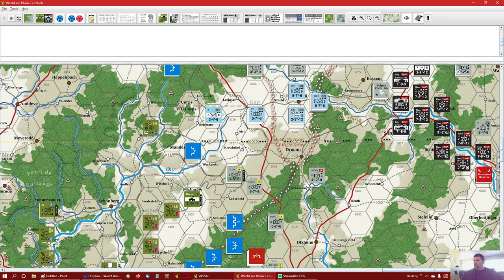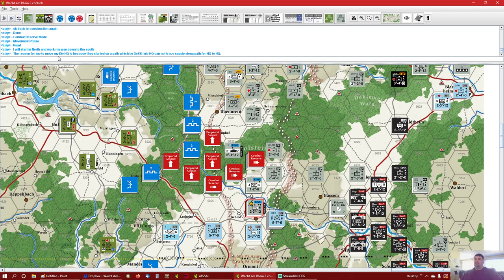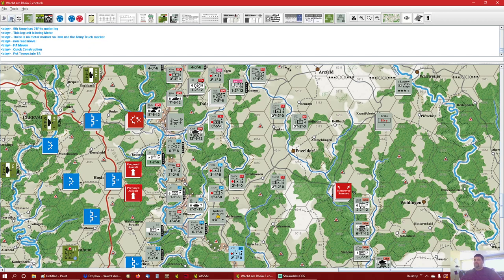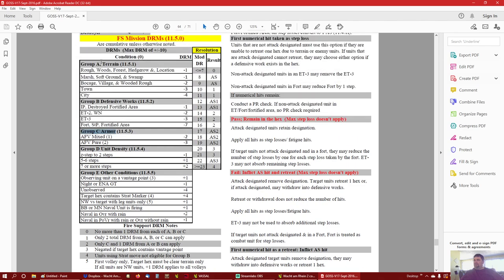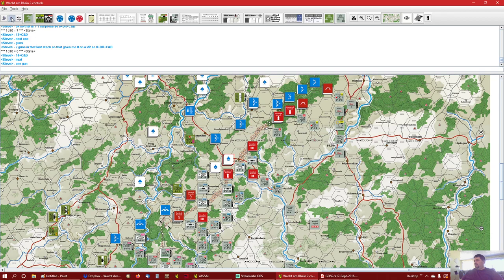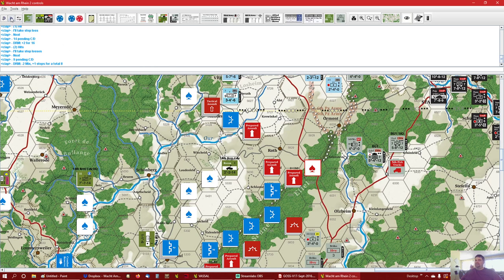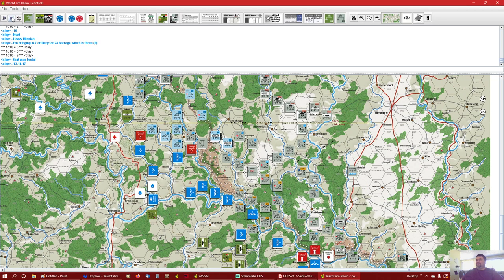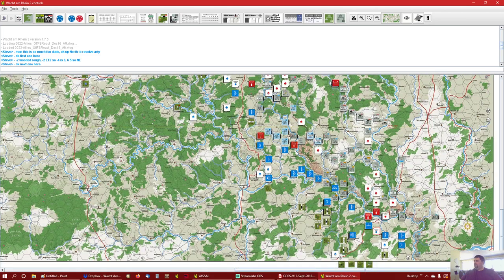#4 Wacht am Rhein Decision Games Play through Axis December 16th AM Movement & Fire Support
#4 in a series of videos playing through the full Wacht am Rhein game by Decision Games using Vassal.  This is Video is the Axis December 16th AM Movement Phase, Allied Defensive Fire Support Phase and Axis Offensive Fire Support Phase.

Please join us, we will explain each play by email file as we go, and some rules, but its not really a full tutorial.  Thanks for joining us as we fight the Battle of the Bulge.